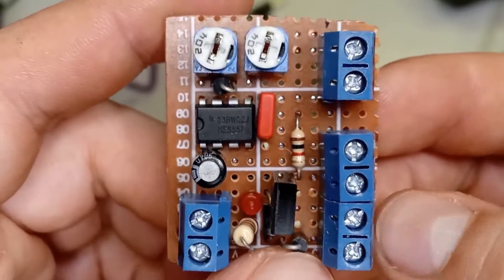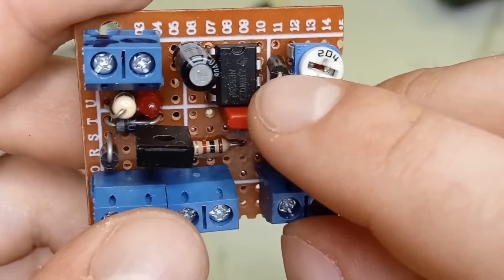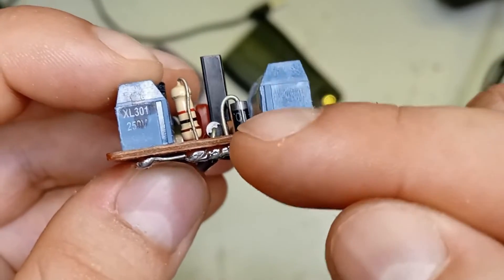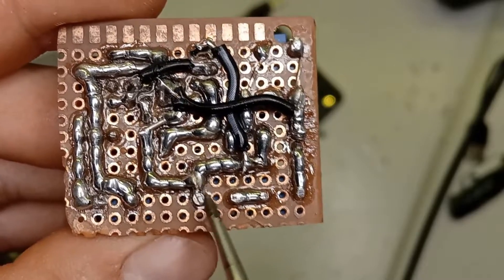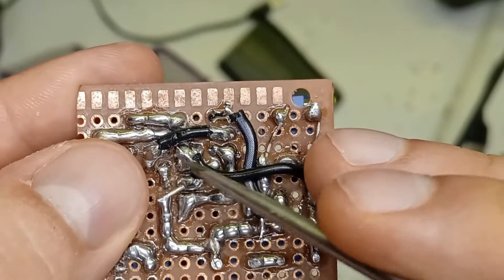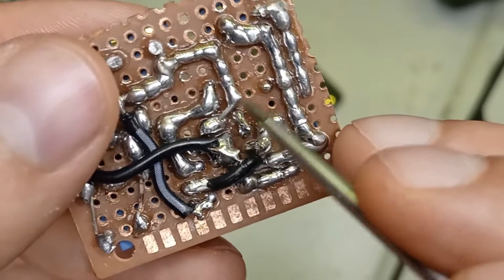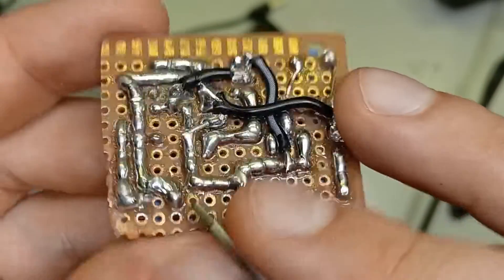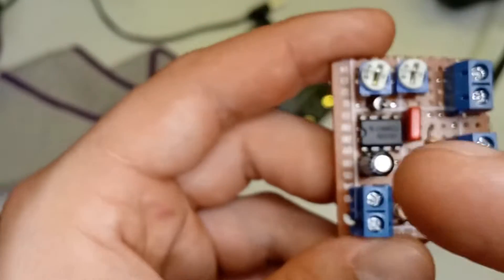Homemade Airsoft HPA FCU Circuit Guide (No Programming Required!)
In this airsoft guide I go over my Fauxverine HPA Airsoft FCU. A variant of the KUBA T1000 HPA system circuit which does away with some hard to find components as well as being more stable and resistant to reverse polarity. This airsoft guide shows how I soldered this airsoft HPA FCU together.

The Fauxverine FCU is based around the extremely popular 555 timer chip. Thus absolutely no programming is needed as the circuit is entirely analogue. The Fauxverine FCU allows for select fire or semi-auto only builds. Combine this circuit with the KUBA HPA engine system for a very cheap airsoft HPA build.

555 Timer
NPN Transistor with a C-E current of at least 1 Amp. I would've preferred a D882 but was using what I had at the time
3 1N4001 50V 1 Amp rectifier diodes
2 200K Potentiometers
2 1K Resistors, 1/4W ideally
2.2uF electrolytic capacitor
10nF polyester or ceramic capacitor
LED for indicator light (I could look at LED listings for hours)
Some form of terminals, I recommend screw terminals
Solder, I use lead-free nowdays from B&Q but I also have great experience with Duratool
Soldering Iron. I use an old Antex 30W iron. Was unfair to call it crap, it was expensive for what it is but Antex irons are bloody good
I also recommend some equipment wire if you don't have any scrap wire

ALL AIRSOFT REPLICAS FEATURED IN THIS VIDEO ARE LEGALLY OWNED, USE AIRSOFT REPLICAS RESPONSIBLY, THESE ARE NOT REAL.